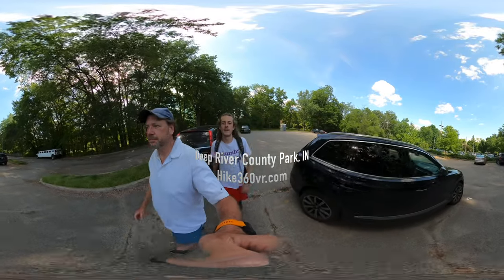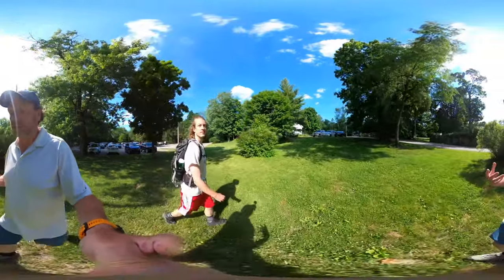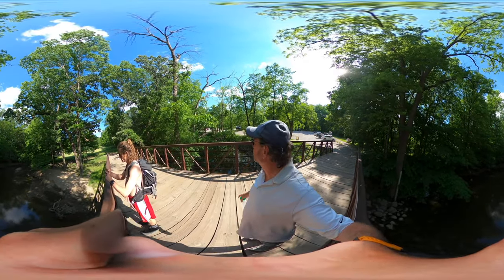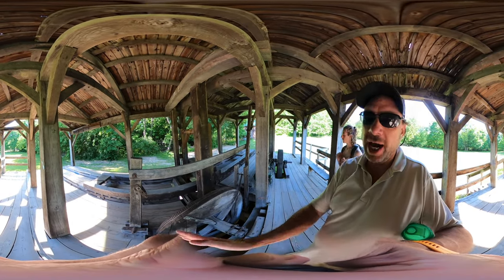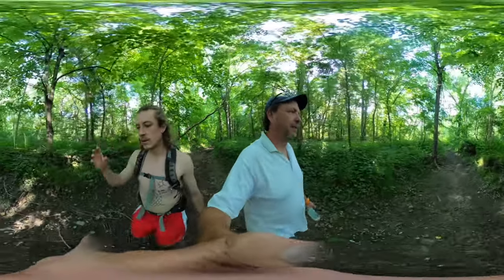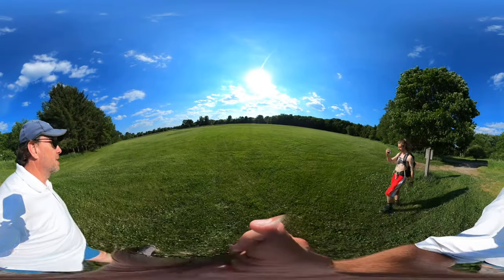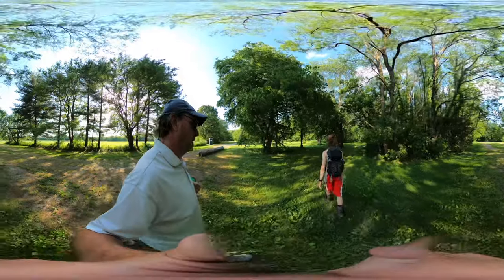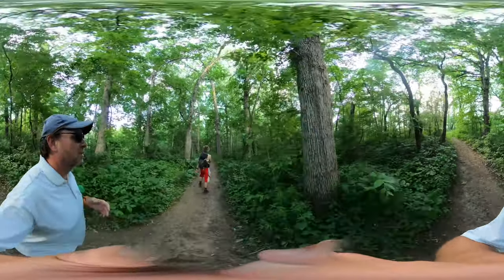Deep River Co Park, IN - Chicago's 60 Hikes (Hike 360° VR Video)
Explore the scenic Deep River County Park in Hobart, Indiana with Hike 360! Join us on a 3.6-mile adventure through historical sites like the Grist Mill and the Sawmill. Follow us as we navigate through various terrains including dirt, mud, clay, roots, and farm fields. Don't miss out on this immersive hiking experience! Watch now and get inspired for your next outdoor adventure.

This is Hike #37 of Chicago's 60 Hikes.

Timestamps:
1. Discovering the Grist Mill at Deep River County Park - 00:00:33
2. Exploring the history and workings of the Grist Mill - 00:01:11
3. Hiking around the scenic spots of Deep River County Park - 00:01:48
4. Checking out the sawmill and learning about hydropower - 00:02:49
5. Walking through different terrains and encountering a wedding party - 00:04:27
6. Exploring the RC flying field and windmill - 00:05:04
7. Strolling through a field alongside a small river - 00:06:20
8. Sharing thoughts on the hike and movie recommendations - 00:07:00
9. Concluding the hike with reflections on the experience - 00:08:36

Indiana Dunes State Park, Indiana